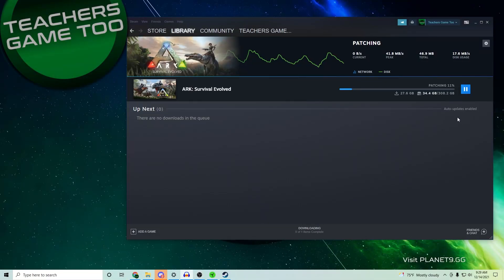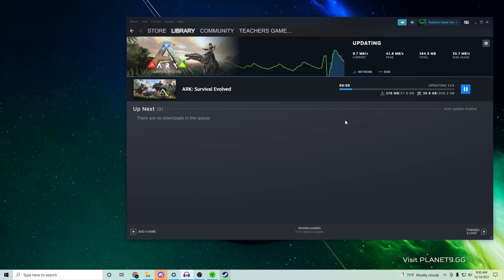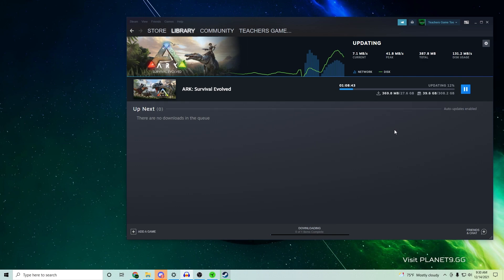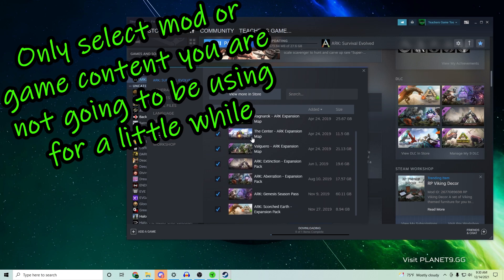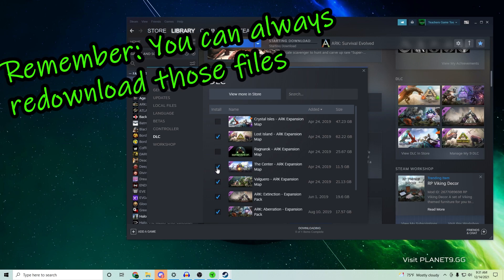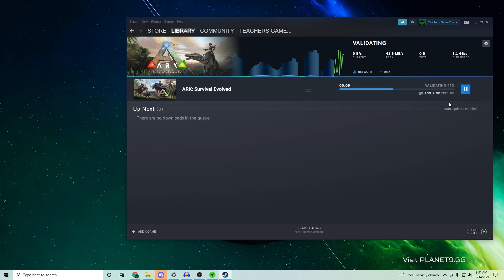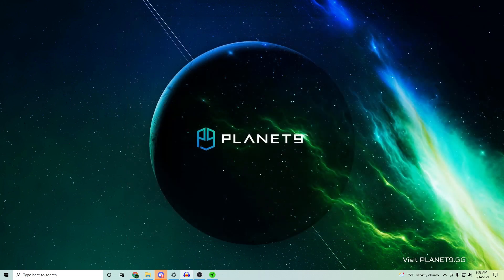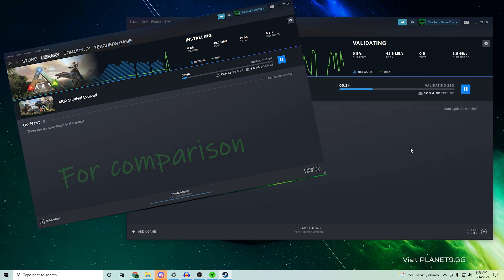HOW TO DOWNLOAD STEAM GAMES FASTER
This video should help you with the speed in which you download games from steam, because a lot of the time people have tons of mods and additional files that need to be patched, so simply uninstall those and redownload them later, and you get a faster download!